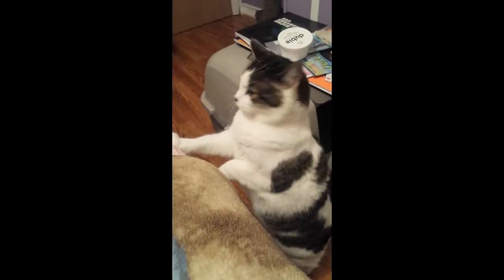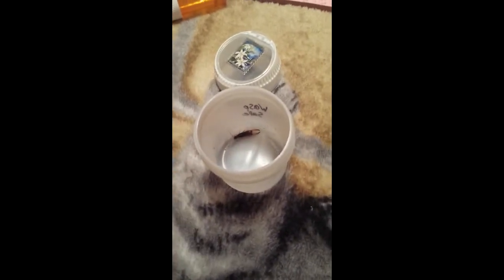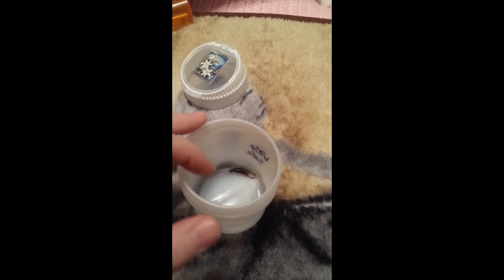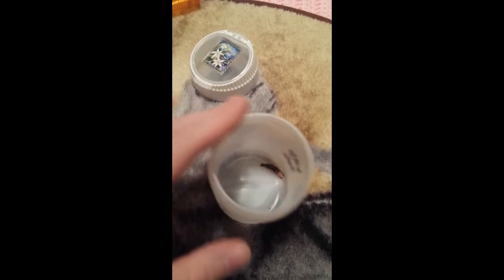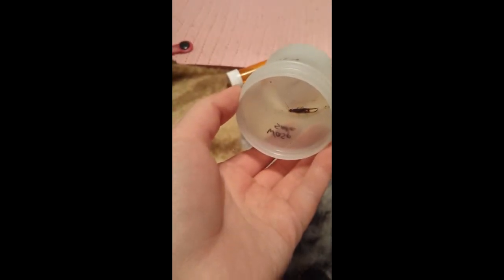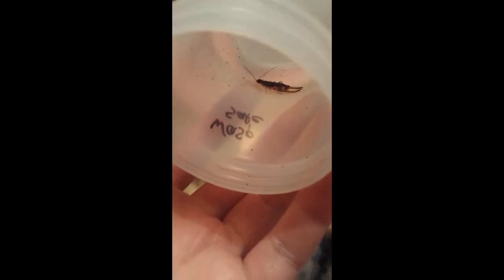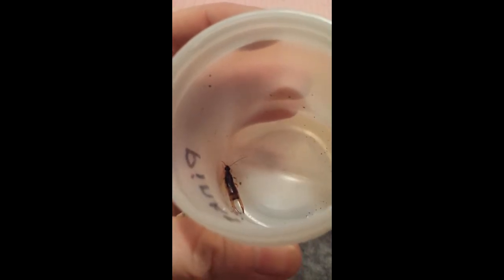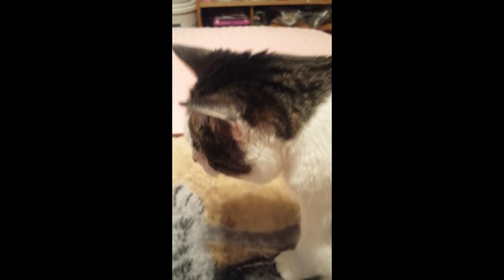Capture Of A Huge Earwig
The biggest I've caught so far, very nice male specimen:)